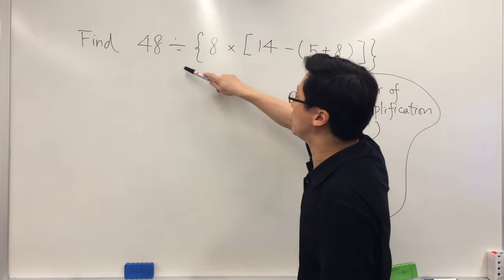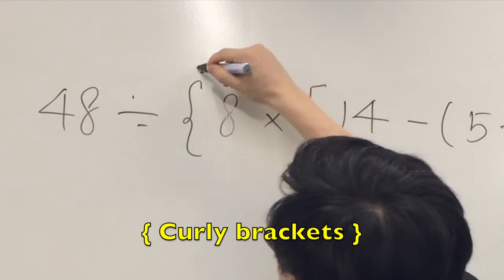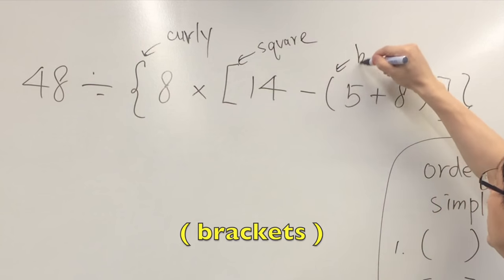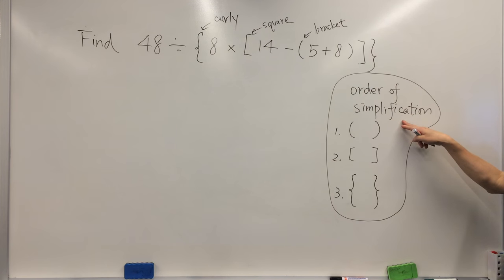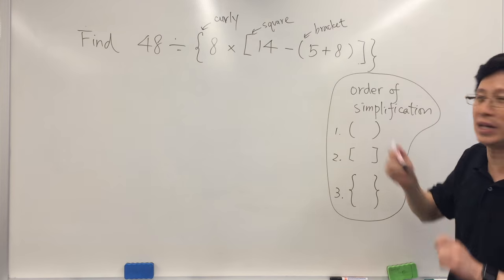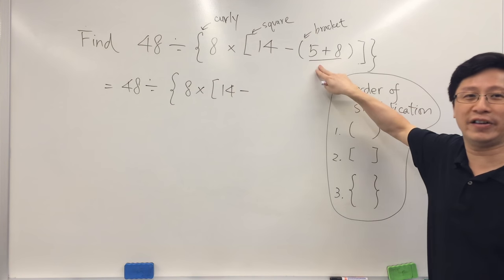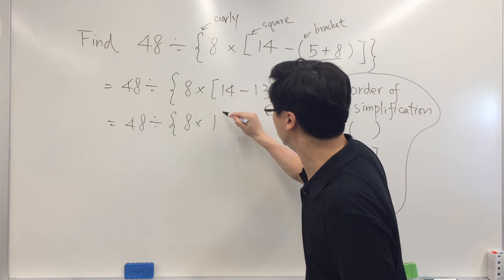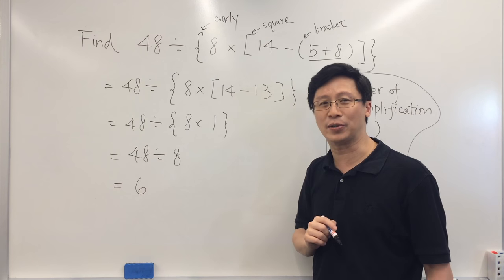0.1e Mixed Operations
This video is about 0.1e Mixed Operations